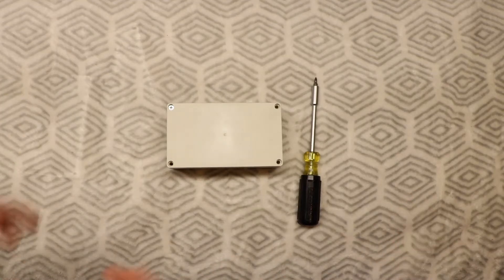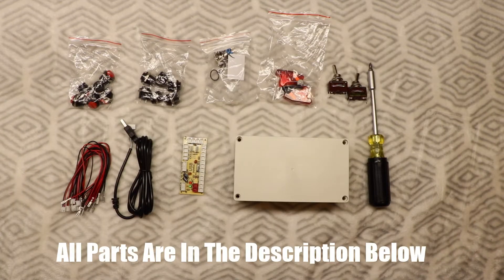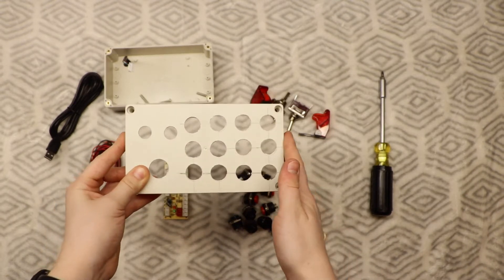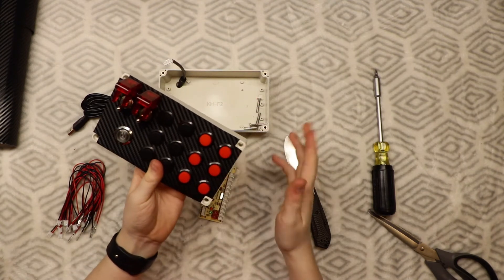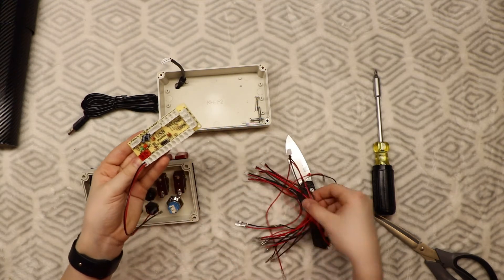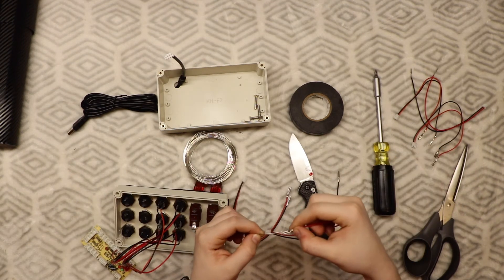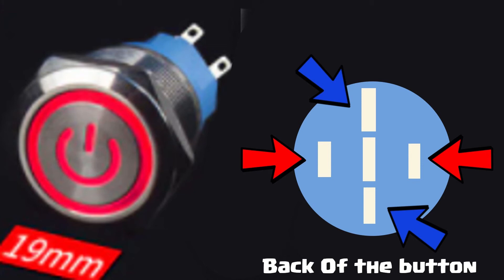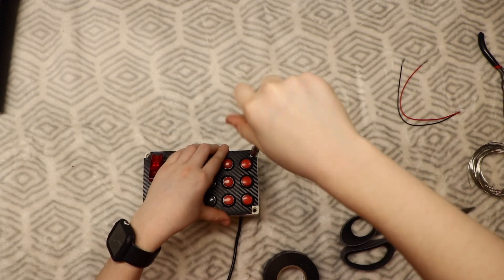How To Make A Sim Racing Button Box For UNDER $40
Power button
USB Encoder Board
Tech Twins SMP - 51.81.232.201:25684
If you enjoyed the video a sub would be amazing me and my bro put a lot of effort into these videos.

Racing Equipment: Alcantara T300 with T3PA Pedals

Camera: Canon T6i

IntenseGamer: GPU: RTX 3070 CPU: Ryzen 5 5600X RAM: 32GB DDR4 3200 Mhz
QboyGaming: GPU Radeon RX 6800 CPU: Ryzen 5 5600X RAM: 32GB DDR4 3200Mhz
Headphones:
Razer Opus